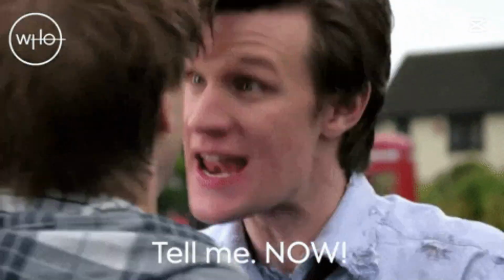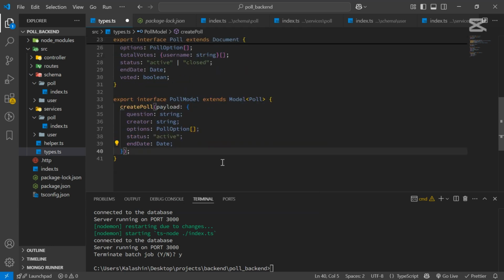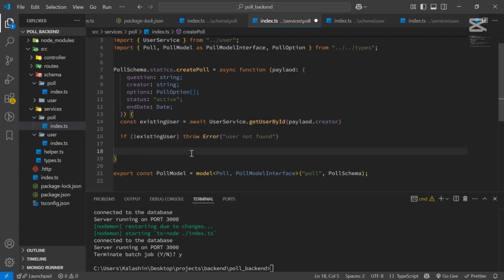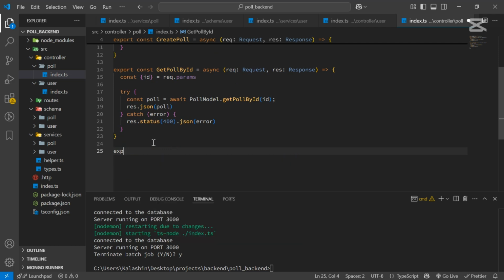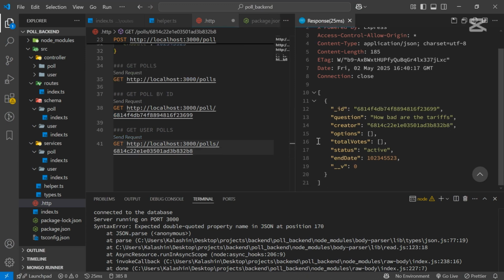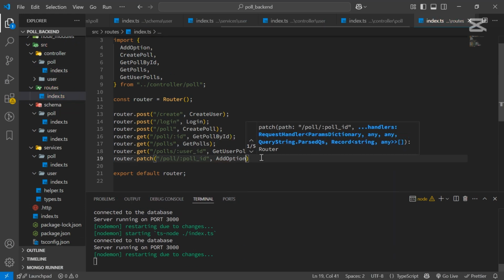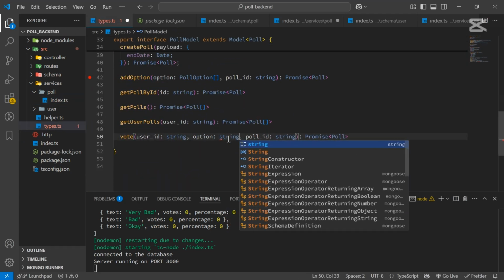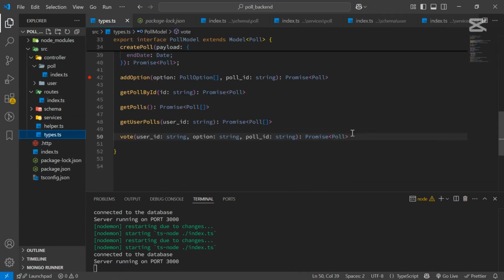Build A POLL REST API With Node.JS, Typescript and MongoDB (PART TWO)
Welcome back! In this video, we dive into building the polls functionality for our backend API using Node.js, Typescript, and MongoDB. Following up on our authentication API from part one, we'll implement features allowing users to;

* Create new polls
* Fetch polls they've created
* Fetch polls created by other users
* Add options to existing polls
* Vote on polls

Stick around for a hidden MongoDB query challenge at the end to test your skills! Missed part one? You can find the link here!